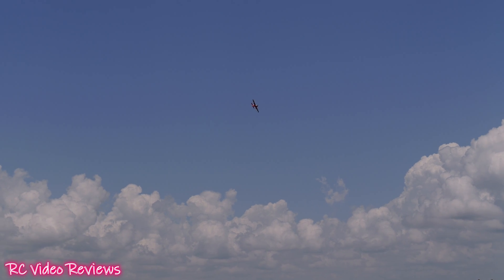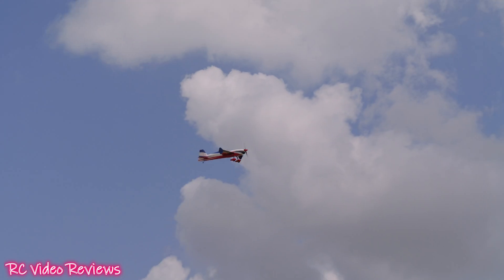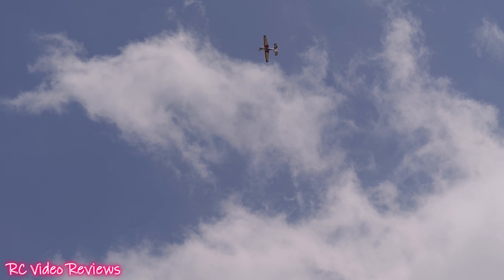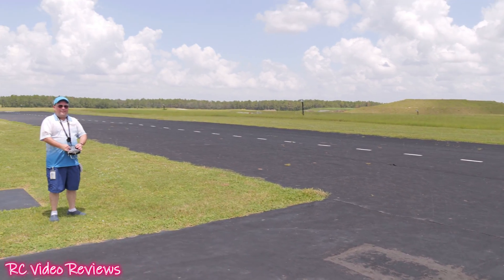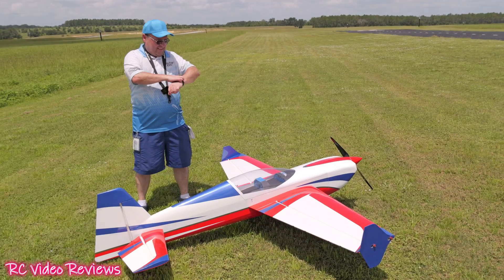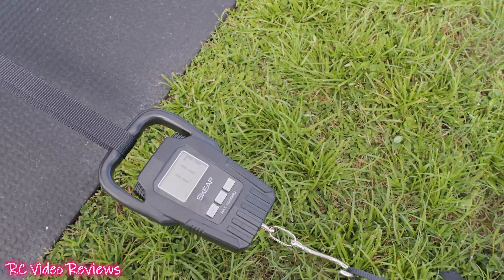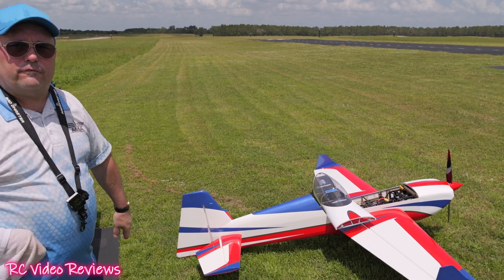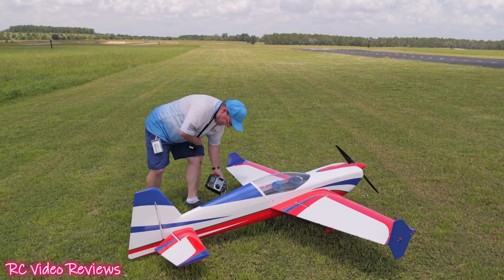Brand New T-Motor AM850 195Kv + AM216 ESC and CF Prop Test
In this video, Dave and I will put the brand new T-Motor AM850 195Kv motor, AM216a ESC, and the awesome T-Motor 24x10 CF prop to the test to see what kind of power it makes.  Thanks to @thobbyfixedwing for sending this Motor, ESC, and Propellers out for review.

PRODUCT LINKS:
This is a brand new launch. Retail links are not yet available. When T-Motor provides me with the links for the hardware, I will post those links here.